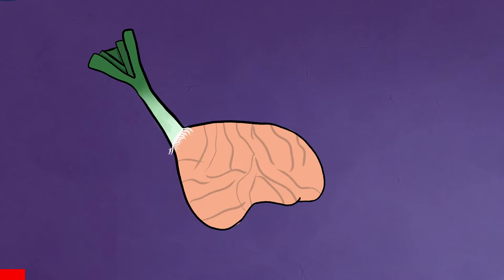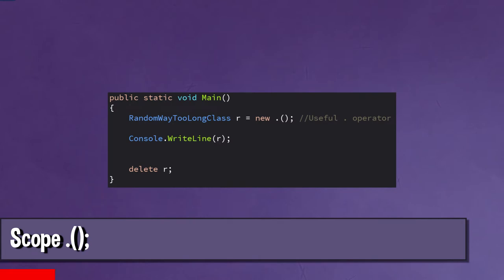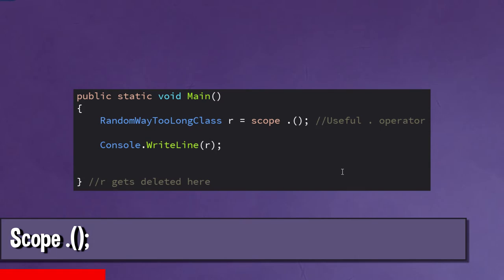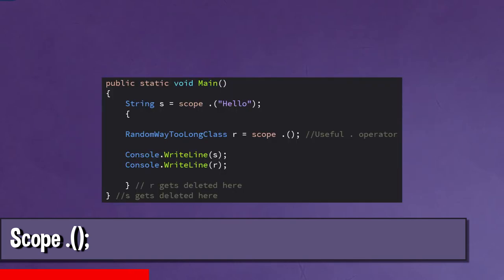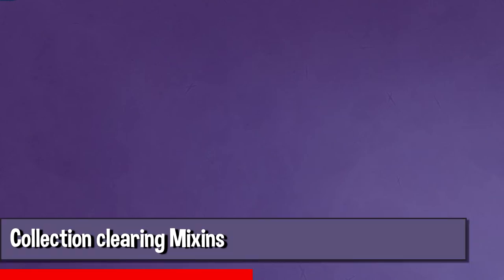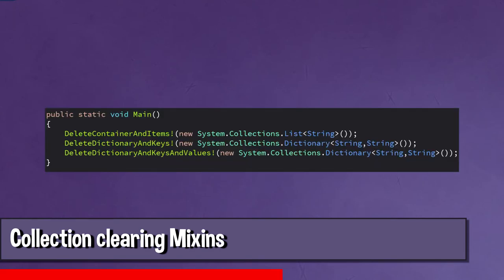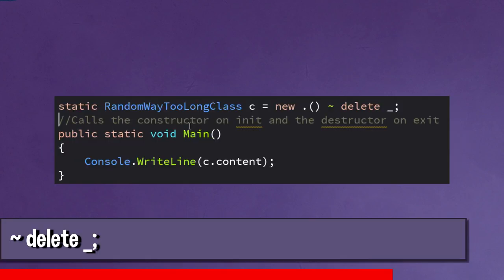Prevent most memory leaks | Beef Quicktips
In this video I explain how beef can be used to prevent memory leaks from  happening without too much effort.

Beef quicktips is a series where I will explain stuff about beef with the goal of being quick and easy to understand.